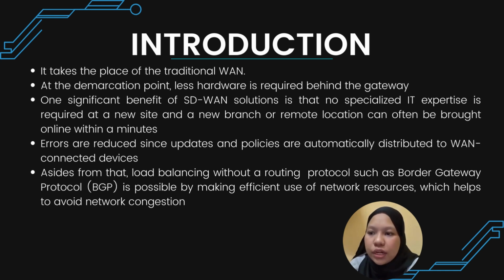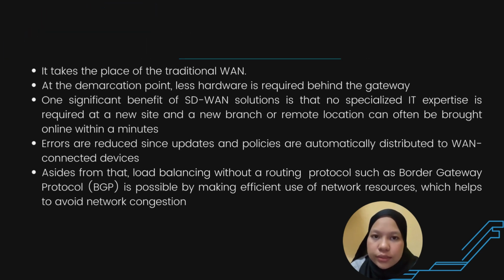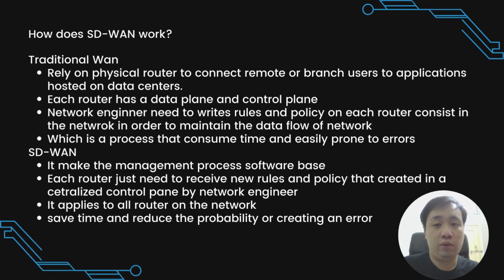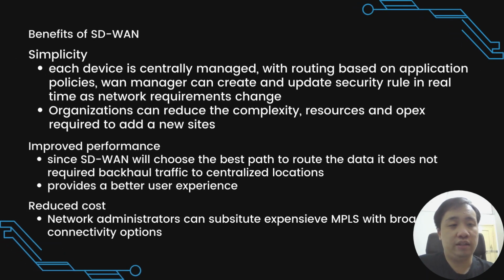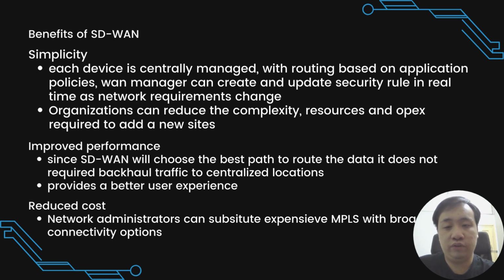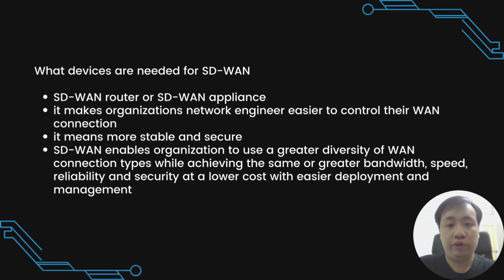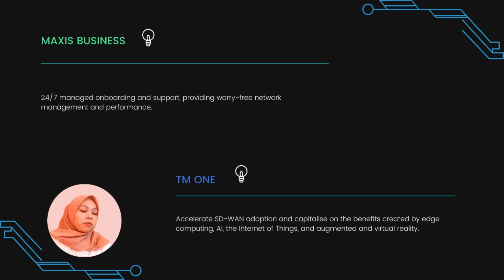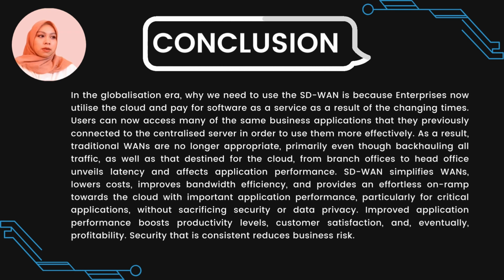PROJECT 2 - COMPUTER NETWORK [GROUP 2]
Hi everyone! We are student from University Tun Hussein Onn Malaysia. This video is intended to Dr. Mohd Shamian Bin Zainal for subject computer Network (BNF32203).

Happy watching and thank you.